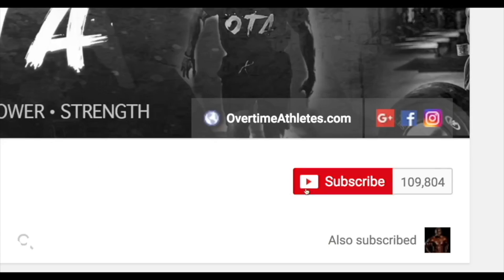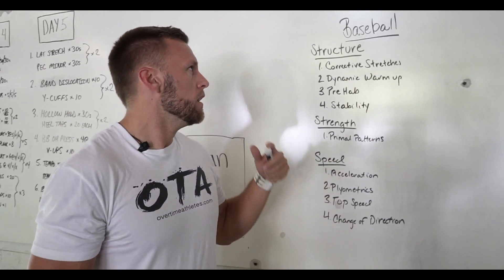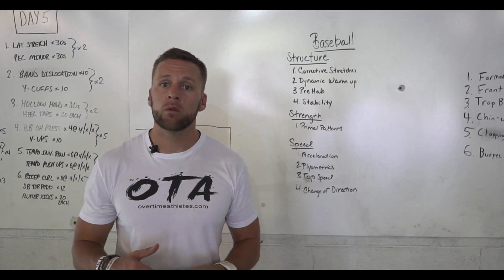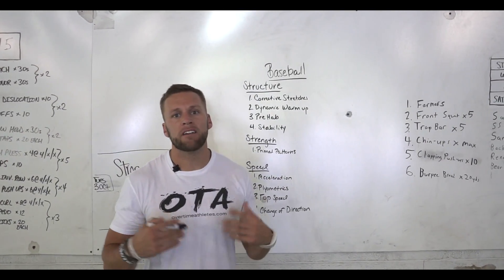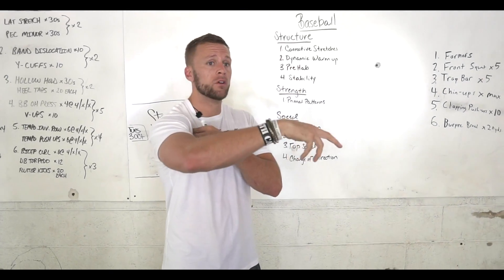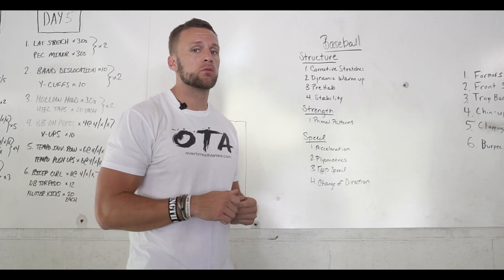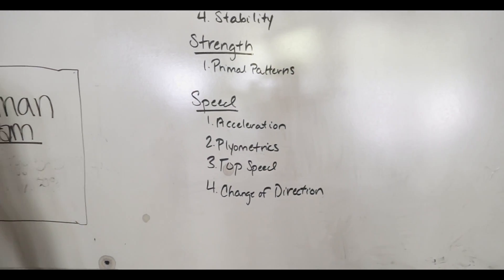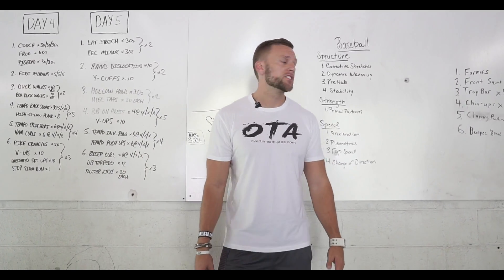How to train for baseball | Overtime Athletes